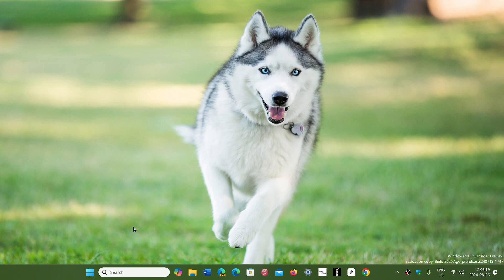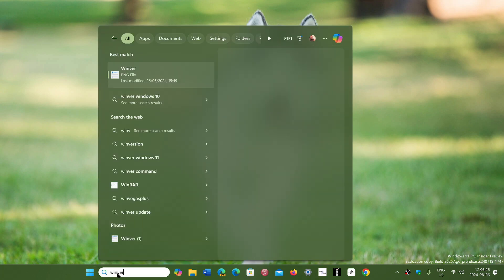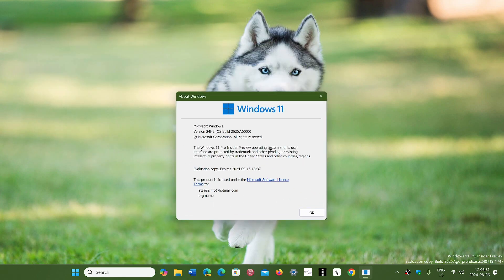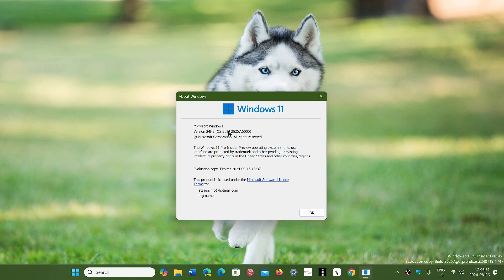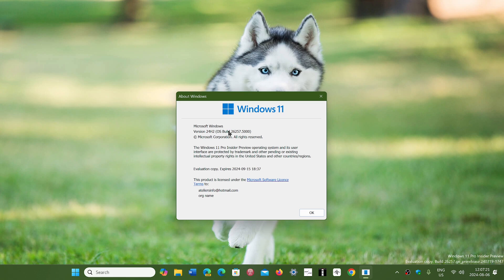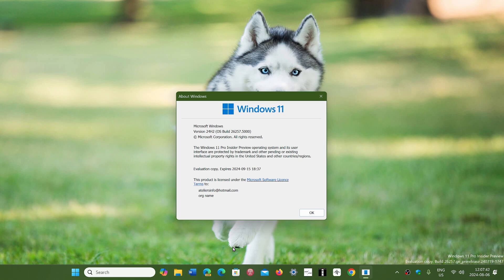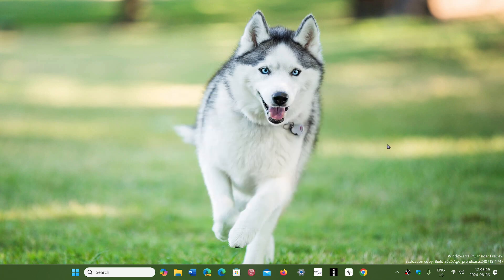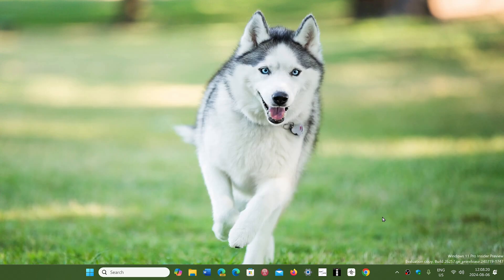Windows 11 24H2 on unsupported PCs will get security updates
Yes if you move your unsupported PC to 24H2 .it will continue getting security updates